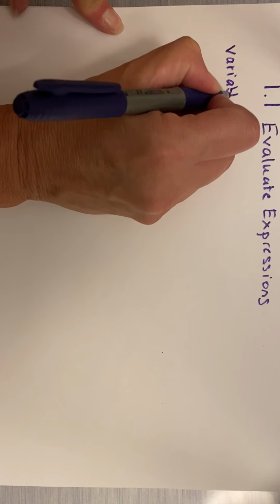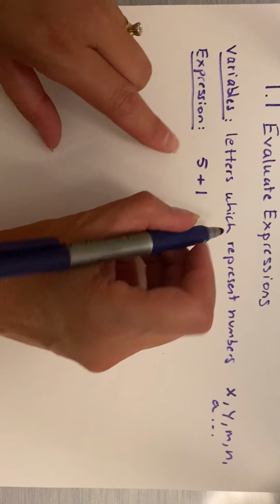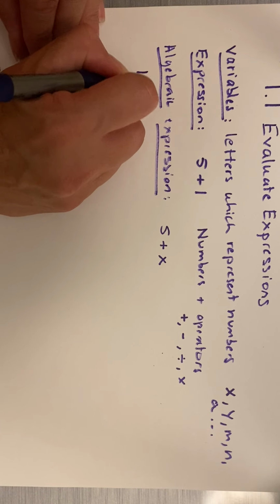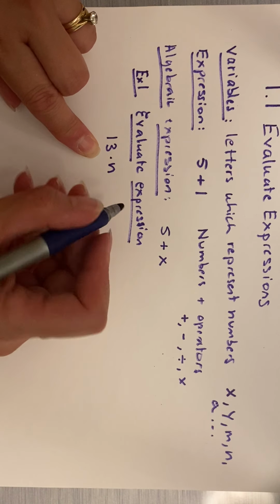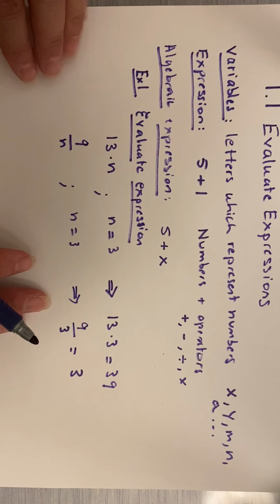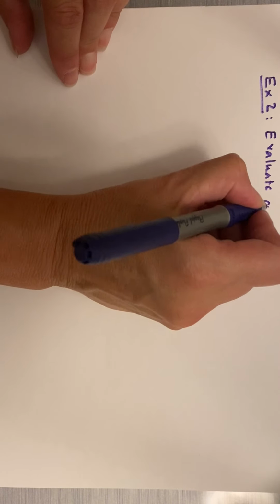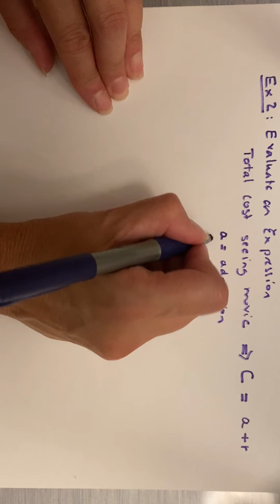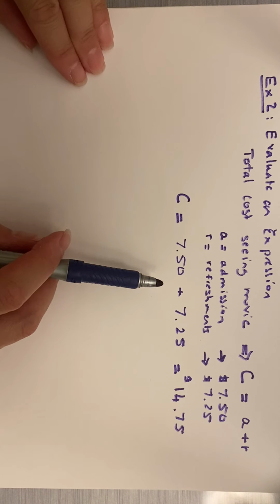1.1 Expressions Using Exponents